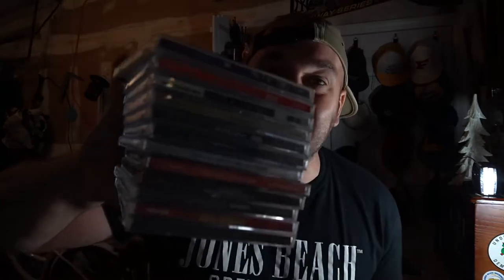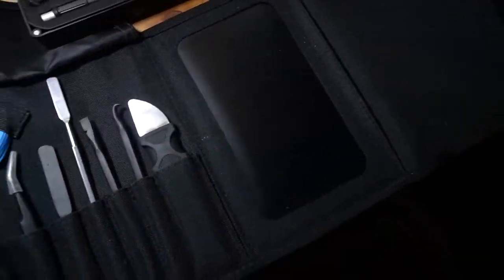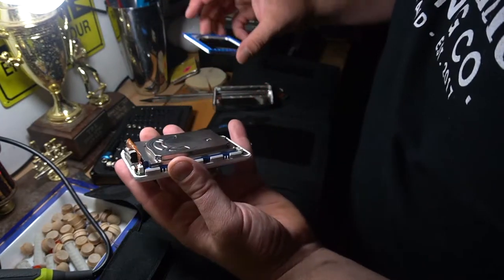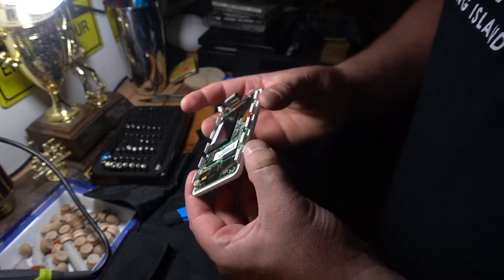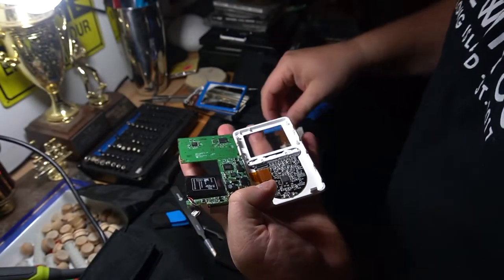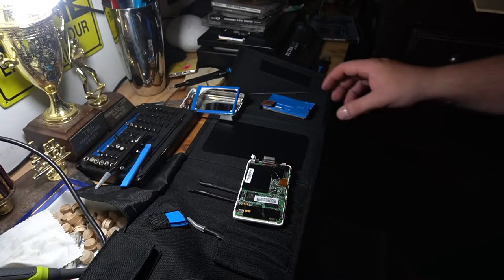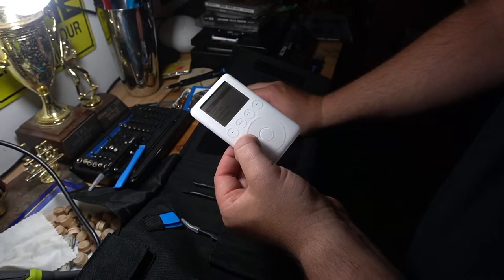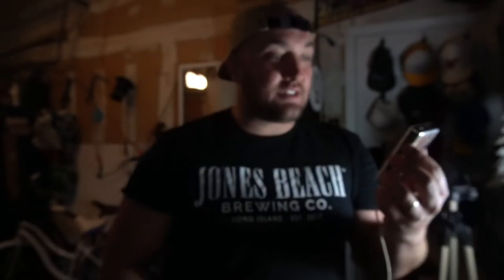Fix Vintage iPod Screen from 2003